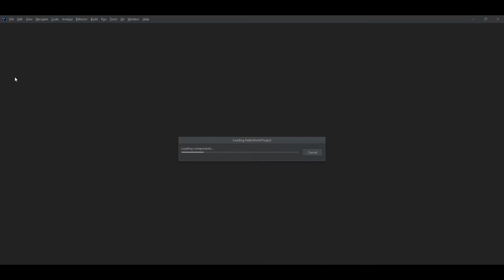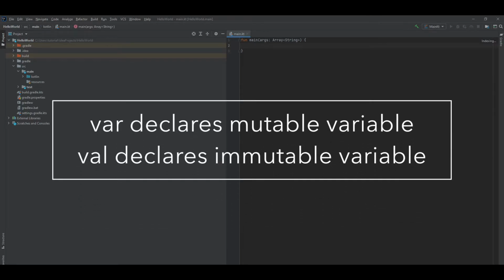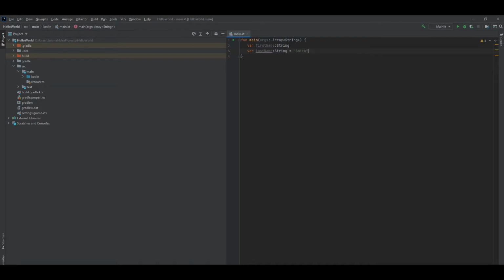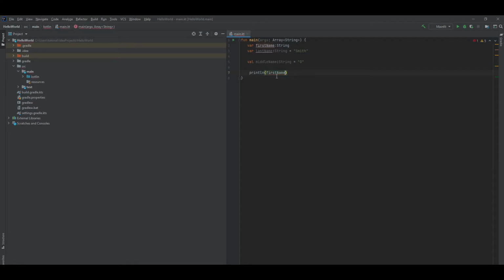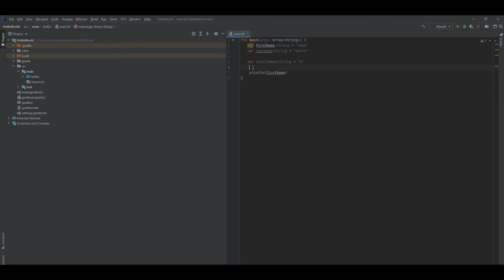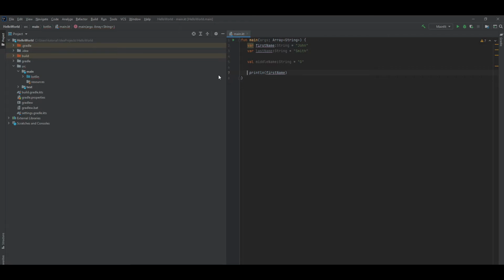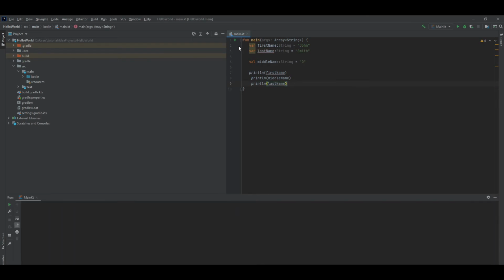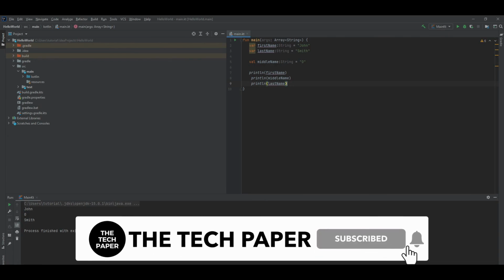02 Declaring Variables in Kotlin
In this video we will learn about creating variables in Kotlin and how to display value of a variable.